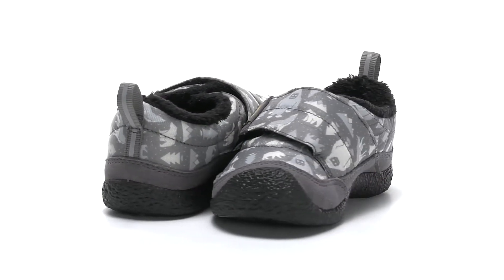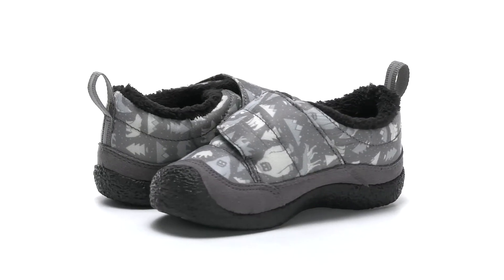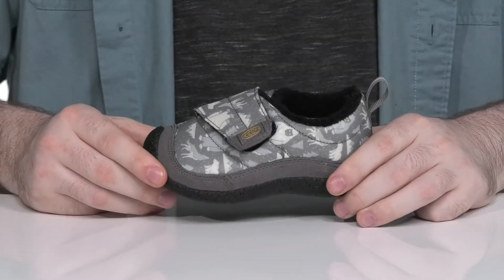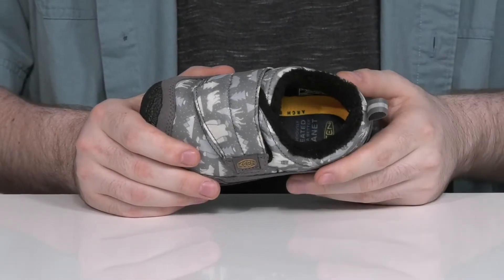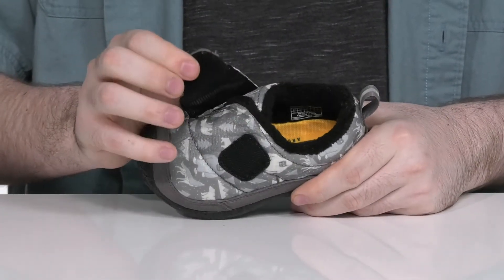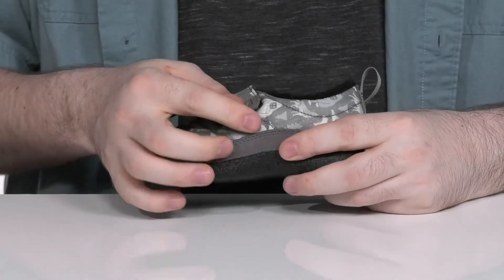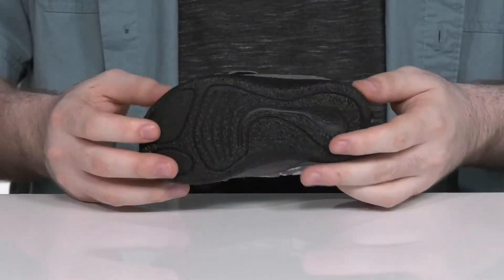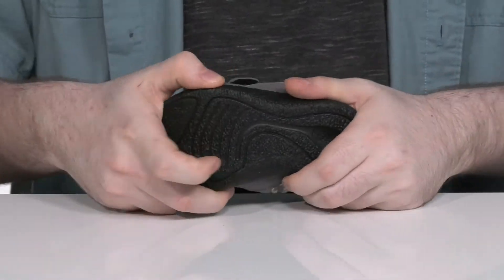KEEN Kids Howser Low Wrap (Toddler/Little Kid) SKU: 9524689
Keen Kids Size Guide
With every step comes comfort and style when you're wearing Keen&reg; Kids Howser Low Wrap footwear.
Upper, insole, and lining made of textile material.
Hook-and-look designed vamp closure with pull-on tabs.
Round-toe silhouette.
Synthetic insole.
Non-marking rubber outsole offers all-terrain traction.
Imported.